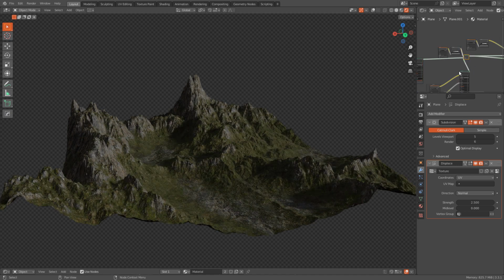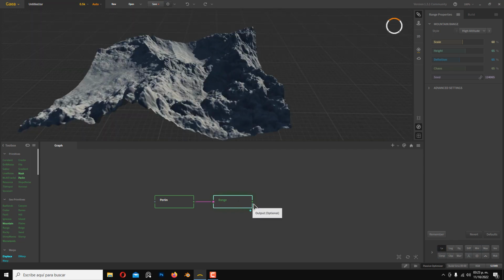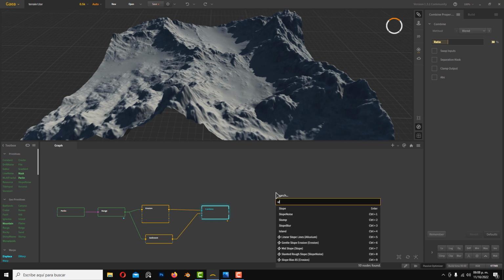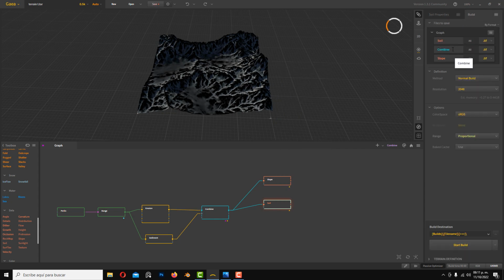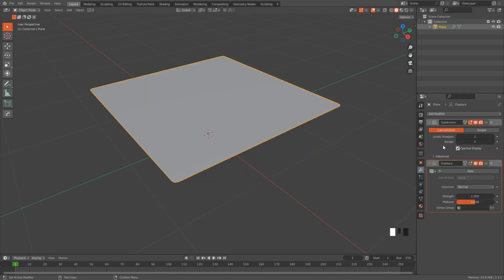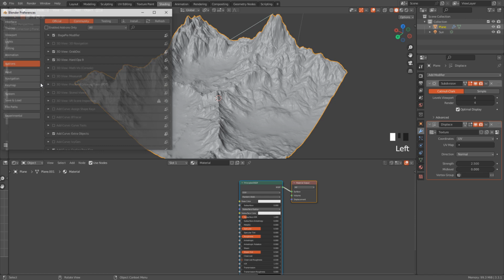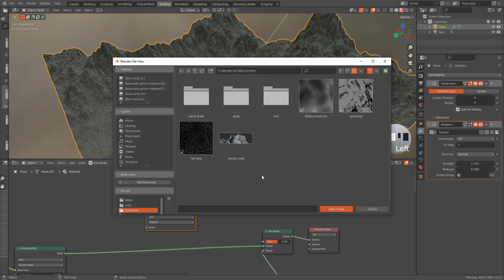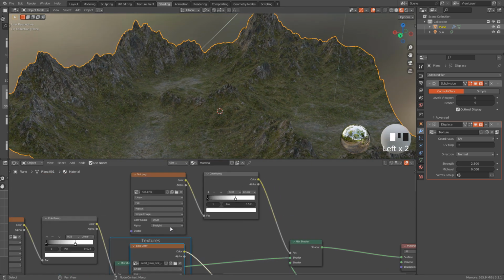How To Create Realistic Terrains And Landscapes Gaea and Blender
I 'll show you how to create and texture realistic terrains and landscapes with Gaea and Blender